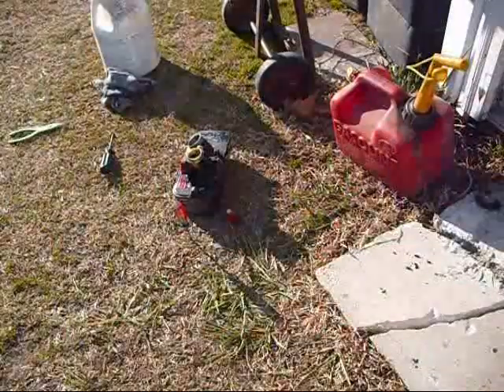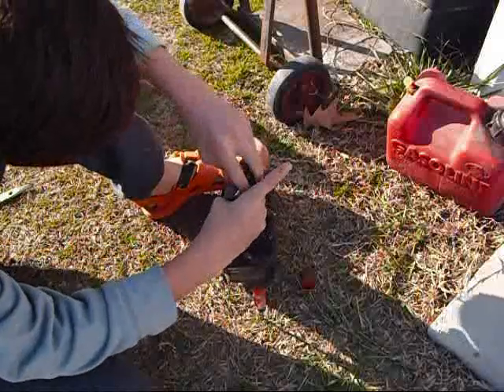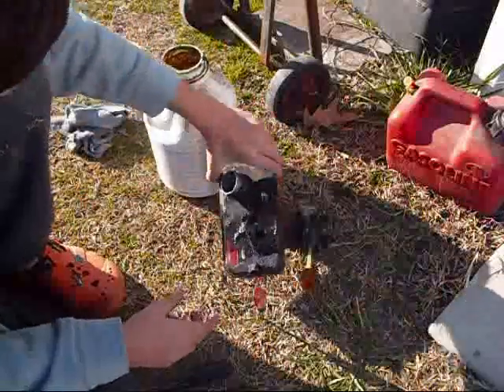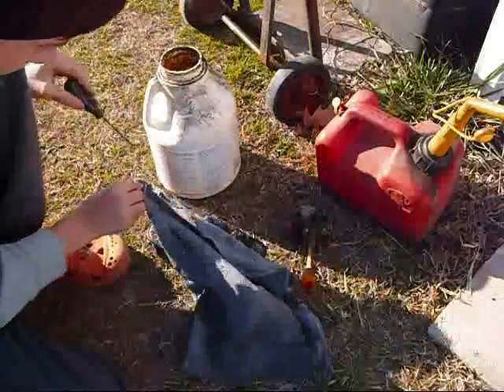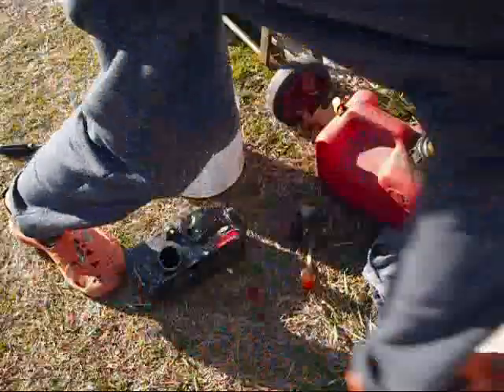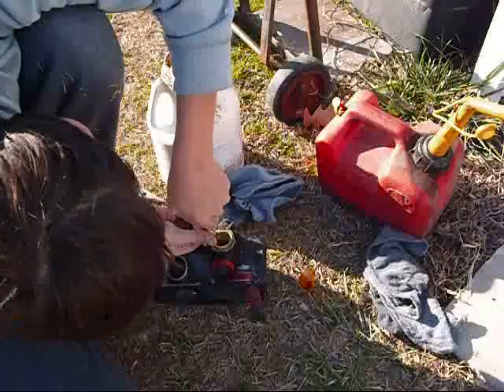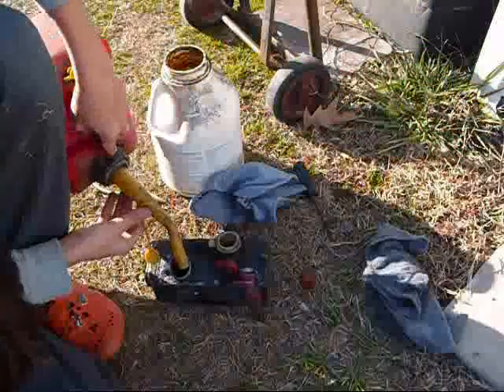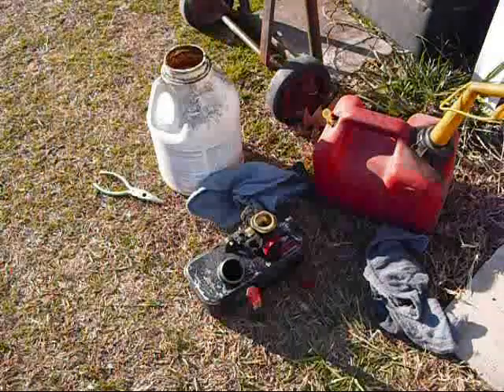4 HP Briggs and Stratton Craborator tear down and rebuild 1.wmv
rebuild means to put back together.